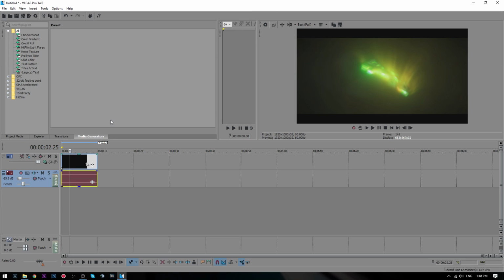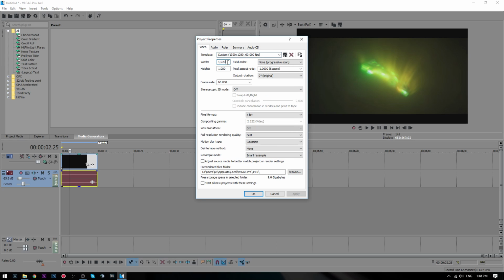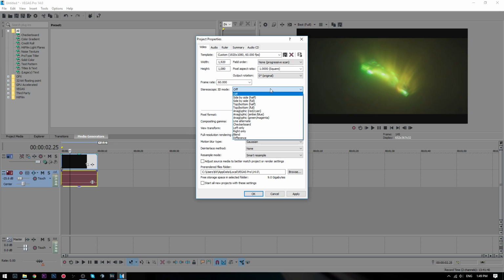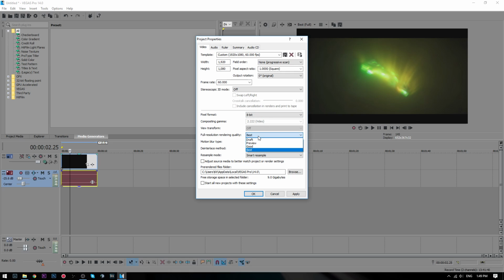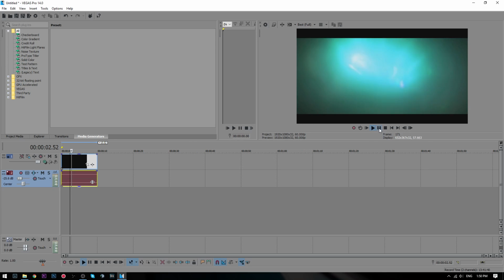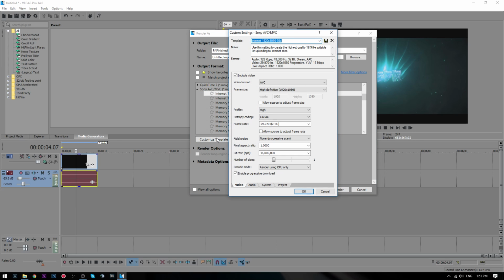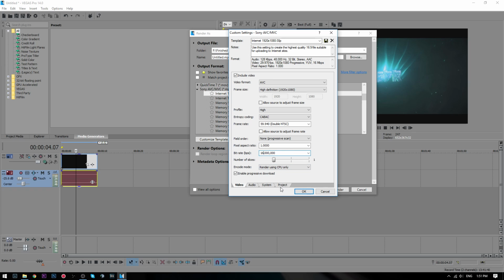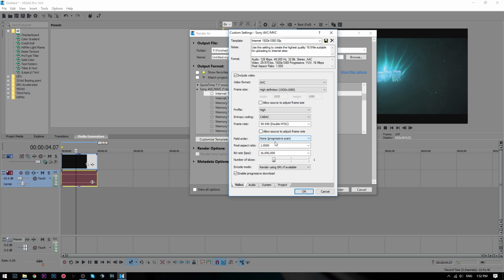Sony Vegas Pro 14: Best 1080p 60fps Render Settings for YouTube (1080p60)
This tutorial will show any and all of you how to get great quality videos with simple render settings in Sony Vegas! (Pro 14).
I hope it helped all of you and if you have any questions/requests be sure to ask them in the comment section.

The Settings:
MainConcept AVC/MVC
Frame Size:
Width: 1920
Height: 1080
Profile: High
Frame rate: 60 (changes it to 59.940)
Field order: None
Pixel aspect ratio: 1.000
Use deblock fliter: checked
Bitrate: 16,000,000 Mbps
Number of slices: 4
Encode mode: Render using CPU only OR GPU